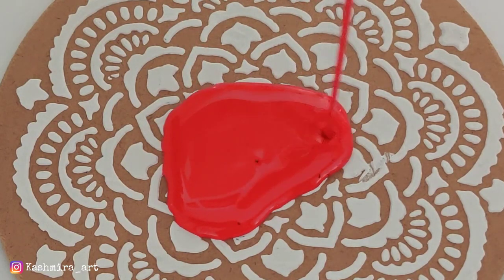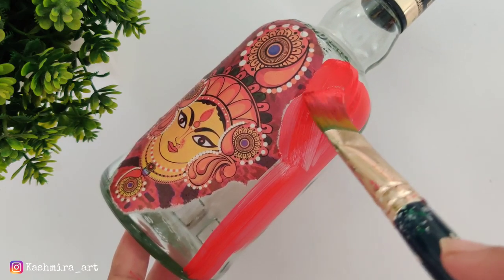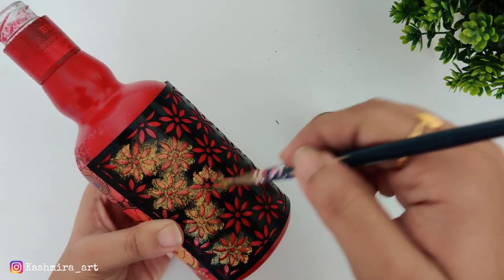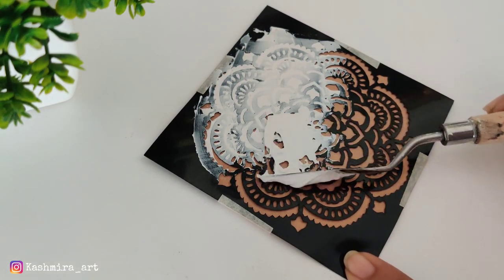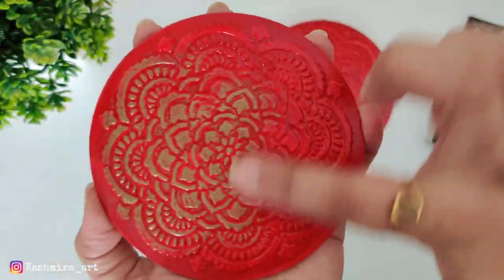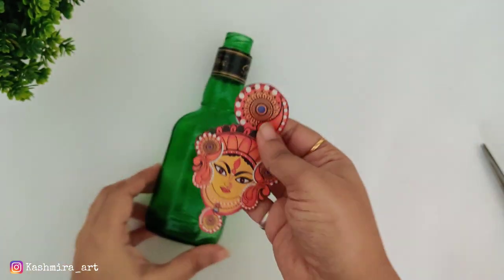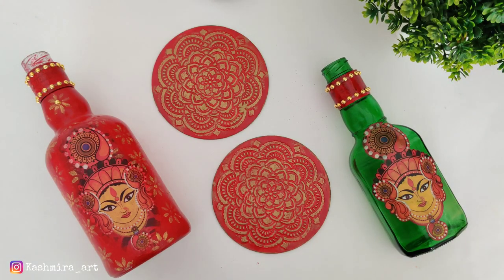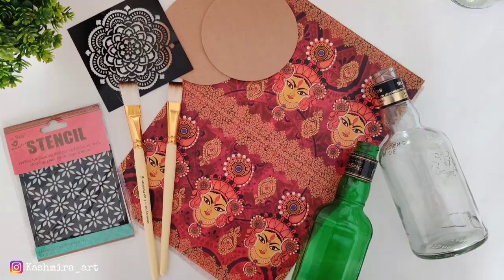Festival Special | 3 DIY Ideas for Festive decor | Easy Bottle Art | Home Decor Ideas | Kashmira Art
3 DIY Ideas For Festive decor | Easy Bottle Art | Home Decor Ideas | Kashmira Art
episode 143
festival special

Timecodes
0:00 - Festive Decor First DIY Bottle Art
3:26 - Coasters
5:44 - Quick & Easy Bottle Art
8:14 - Finishing